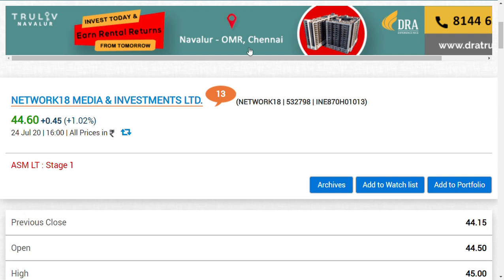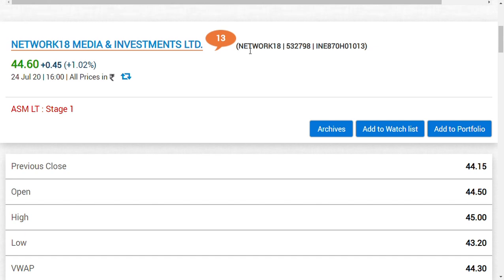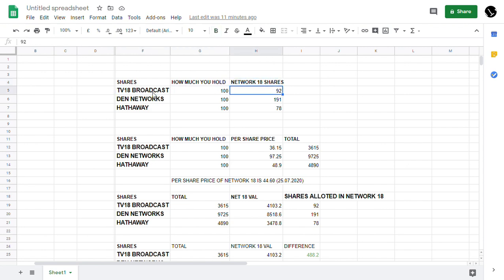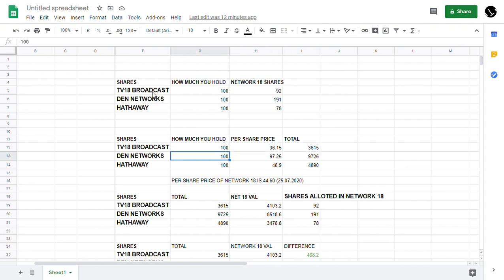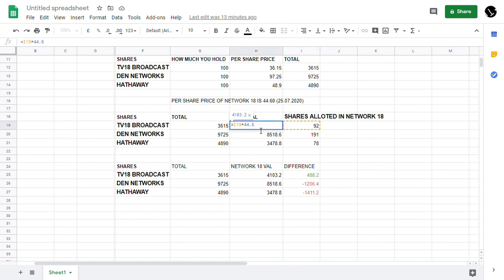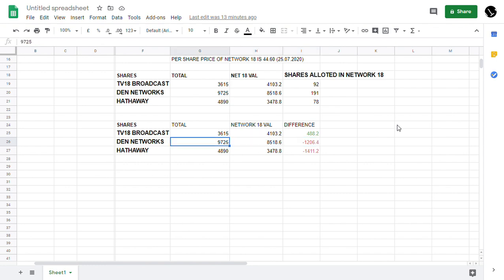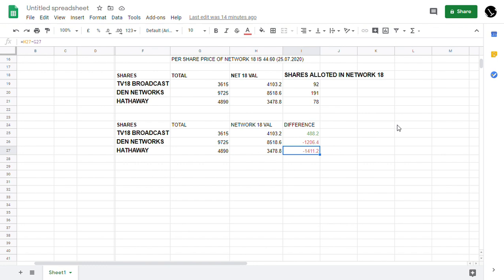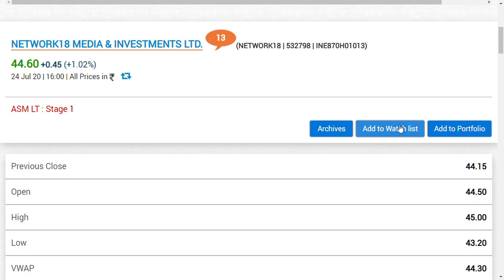Network 18 media and invesment ltd share/TV18 Broadcast ltd news/ hathway cable/ den networks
Network18 Media & Investments Limited, informally referred to as the BnD Network18 Group, is an Indian media and entertainment group. The group was founded and majority owned by Raghav Bahl in 1993, after India liberalised its economy and media ownership laws in early 1990s

so we are going to cover network 18 ltd share and  its future asects
DEN Networks Limited is cable television distribution company in India. On 17 October 2018, Reliance Industries announced that it had acquired a 66% stake in DEN for ₹2,290 crore
Hathway Cable & Datacom Ltd, initially known as BITV Cable Networks, is a cable television service operator in India based in Mumbai. It was acquired by Hathway Investments Pvt Ltd in 1999.
TV18 Broadcast Ltd. is an Indian entity belonging to Network 18 Group based in Mumbai. TV18 owns and operates various channels of the NBCUniversal group for the Indian viewers such as CNBC-TV18, CNBC Awaaz & CNBC-TV18 Prime HD as well as WarnerMedia - CNN-News18.

Mukesh Dhirubhai Ambani is an Indian billionaire business magnate, and the chairman, managing director, and largest shareholder of Reliance Industries Ltd., a Fortune Global 500 company and India's most valuable company by market value. As of April 2020, Mukesh Ambani is the richest man in Asia